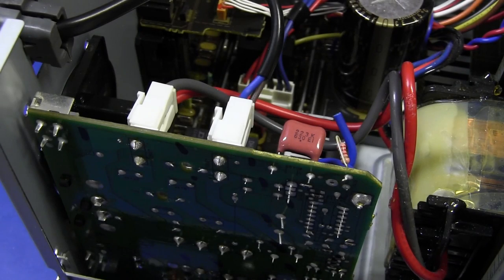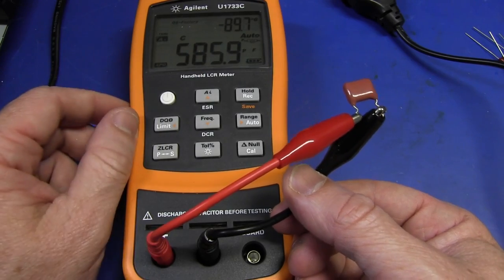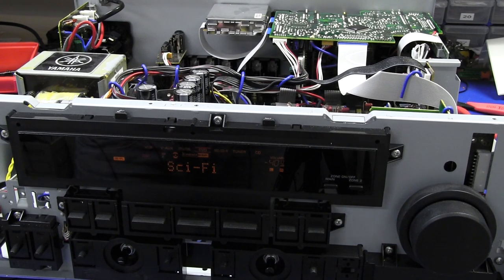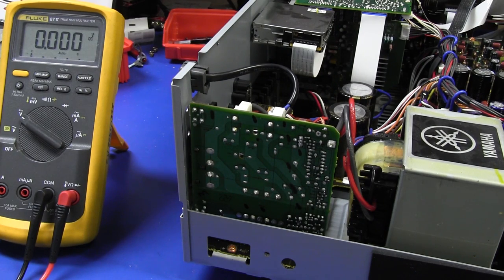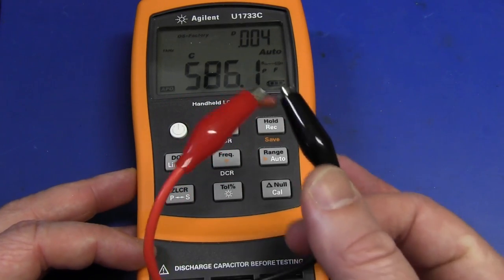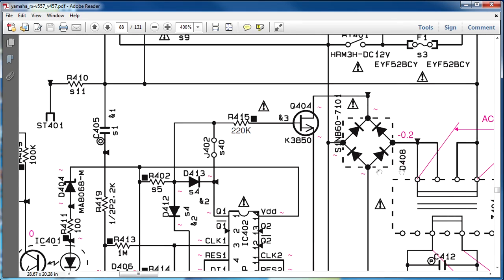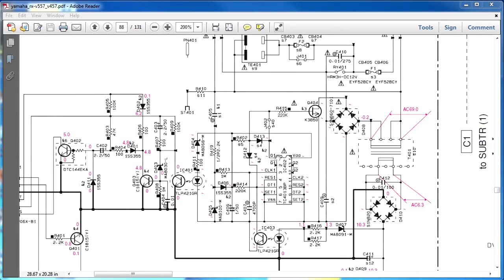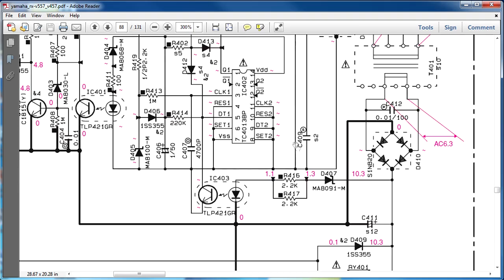EEVBlog #379 - Yamaha RX-V557 Receiver Fix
The fix for the Yamaha RX-V557 Receiver.